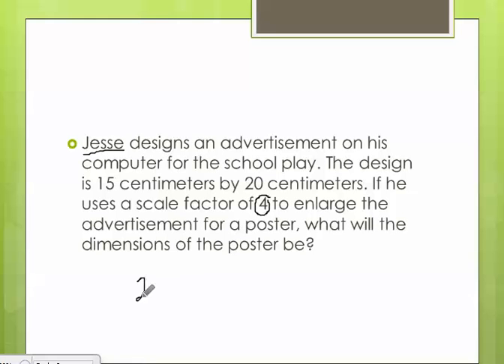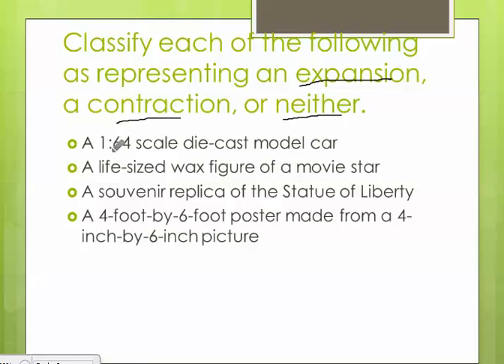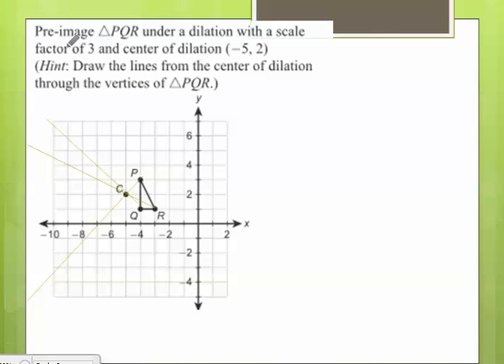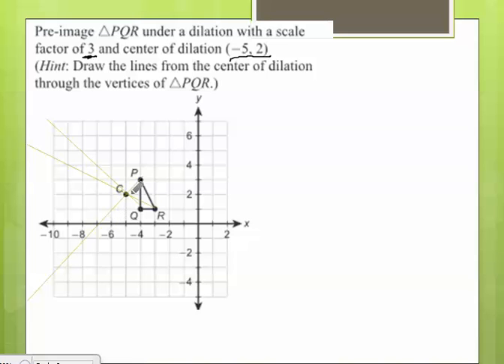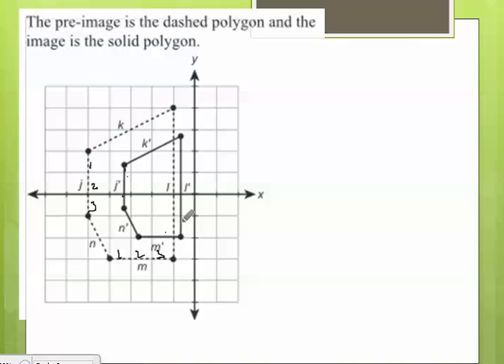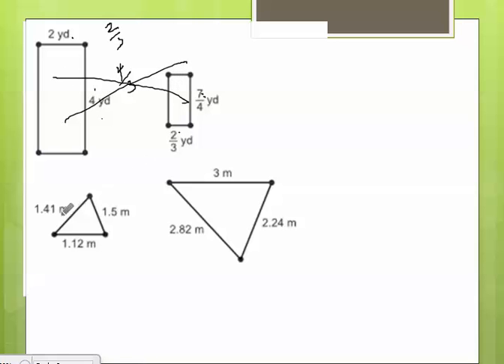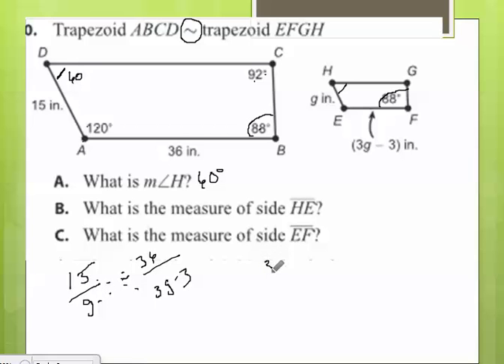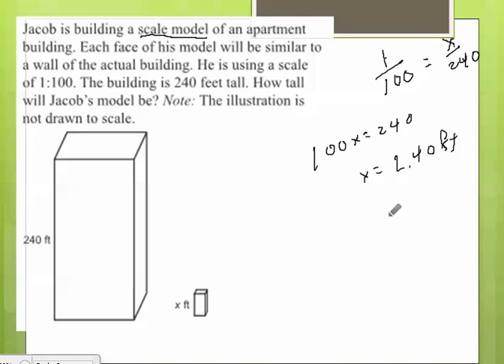MTH202b cc 2014 03 06 dilations